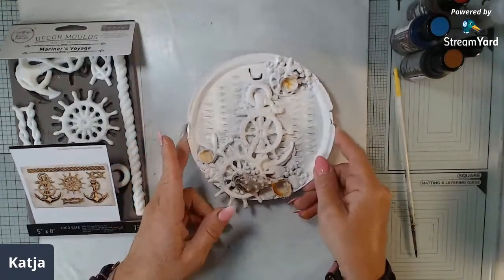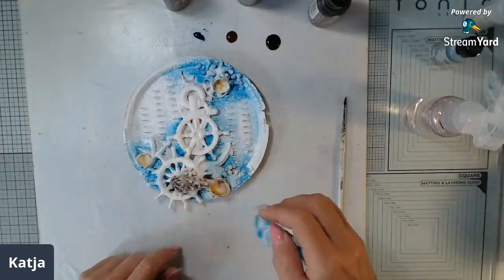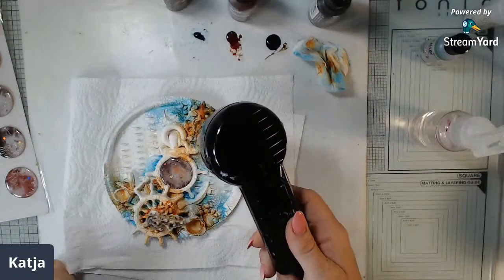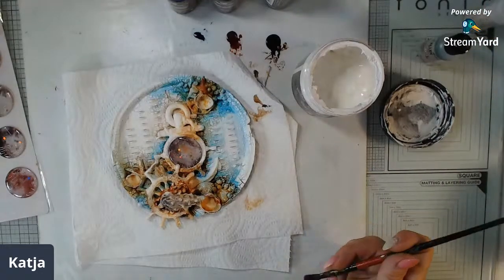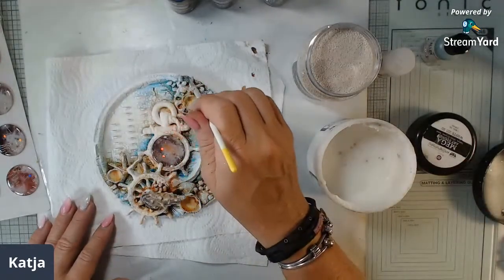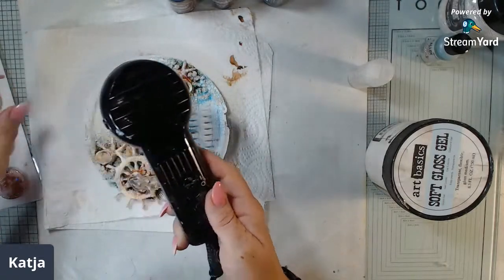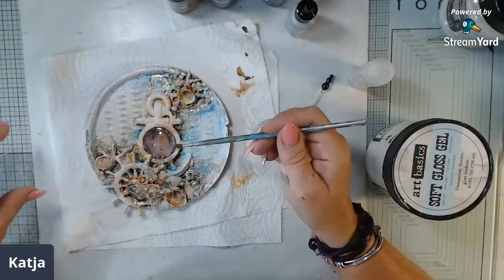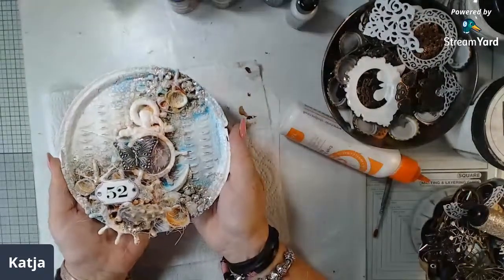Live Stream - Free Tutorial- with Katja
Hello!
I will create something in mixed media and chat with you. So nice if you will join for one hour. Welcome to join the hop!

2pm PST/5pm EST/ 11pm CET Nikki Disorganized Crafter Haydon